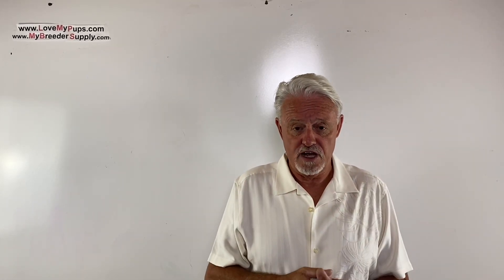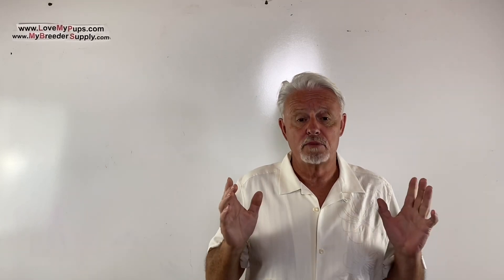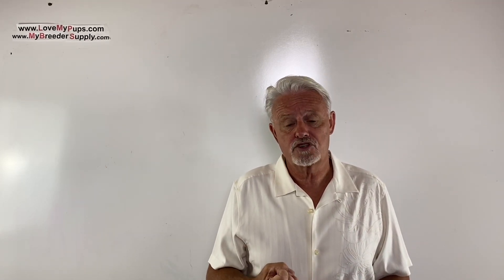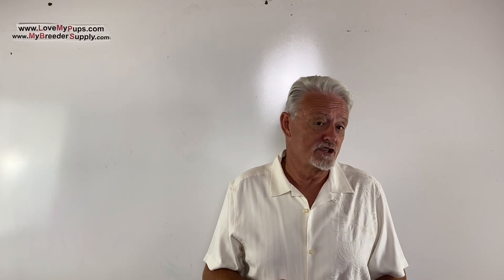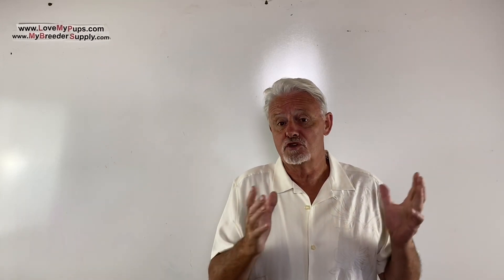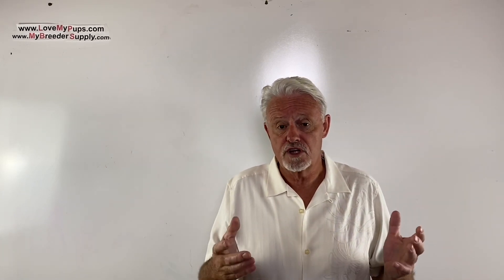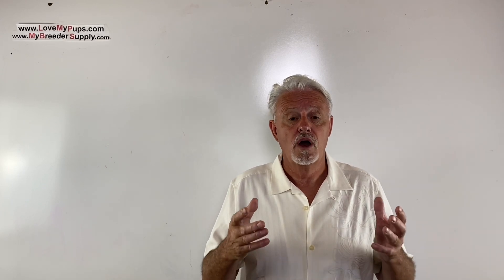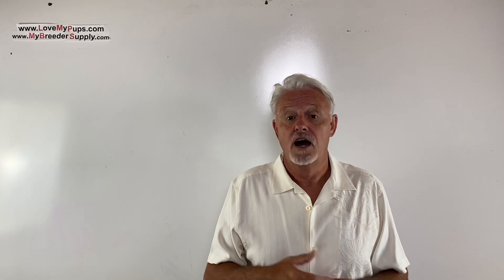Q&A all about breeding dogs 10/21/21